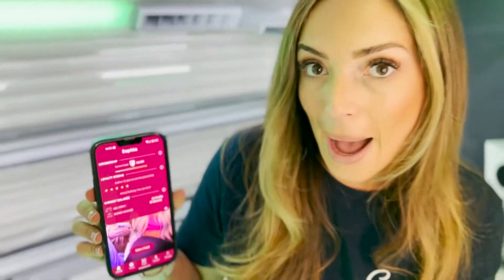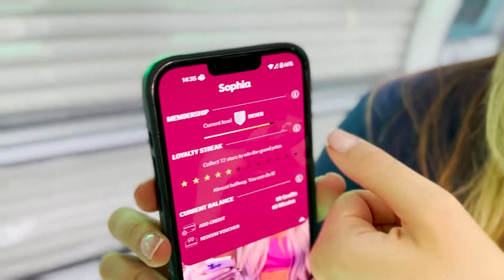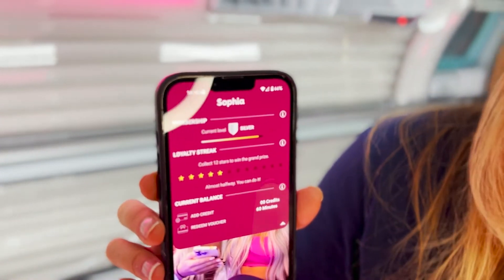Consol Membership Levels Explained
Loyalty Streak

We love how loyal you are to Consol and we will now be rewarding this loyalty!

Introducing the Loyalty Streak! It is a new rewards programme in which you collect stars.
When you collect 12 stars, you will receive the Grand Prize - a minute bundle.

How to get the stars?
For each month that you tan, you will receive a star.

Can I get 2 stars if I tan twice a month?
No. You can only get one star each month.

Can I skip a month?
No. The stars need to be collected for 12 consecutive months.

What happens if I skip one month?
You will lose all the starts and will have to start from scratch.

How many minutes do I get when I collect 12 stars?
The amount of minutes you receive will depend on your Membership Level which we explain below.
Member Level - 20 minutes
Silver Lever - 25 minutes
Gold Level - 30 minutes
Diamond Level - 35 minutes
Platinum Level - 45 minutes

How do I know how many stars I have now?
You can check your progress on the Consol App.

Terms & Conditions for Loyalty Streak
Consol reserves the right to change the rules and prizes for the loyalty programme at any time.
Stars cannot be transferred between accounts so please ensure you are logged into your own account and only have one account registered. Customers that are suspended will lose any rewards and benefits earned. Stars cannot be transferred, shared or paused. There is no cash alternative.

Membership Levels
Membership levels are earned by using Consol. The more you use us, the faster you will climb to different membership statuses earning automatic rewards and benefits throughout your journey. The status bar in the app shows how close you are to achieving the next membership status.

Different levels get different rewards

Silver
Free Birthday session (10min)

Free Birthday session (12min)

Platinum
Free Birthday session (14min)
Free session minutes between 20 and 24min.

Diamond
Two sets goggles and two bottles of water Free each month
Free Birthday session (16min)

Terms & Conditions for Membership

Consol reserves the right to change membership criteria, benefits and levels that are offered to customers at any time. Customers that are suspended will lose any rewards and benefits earned. Status cannot be transferred, shared or paused.

Birthday sessions must be used within 2 days from the birthday. Free vending products cannot be transferred to the next month.